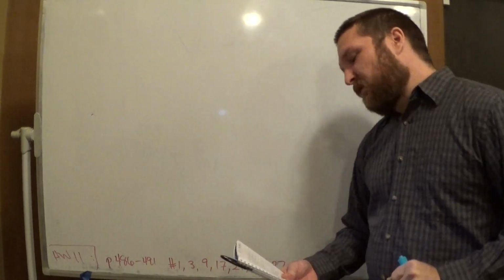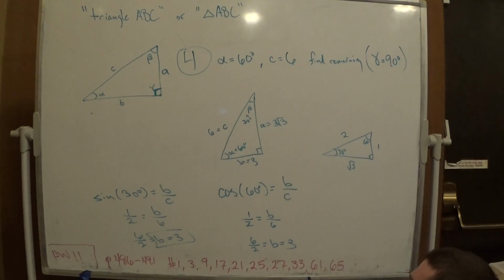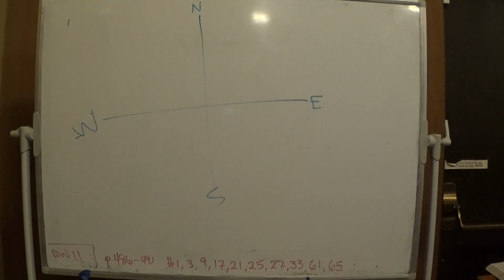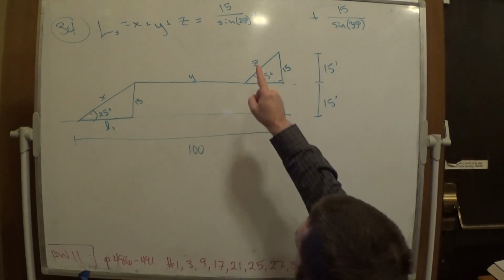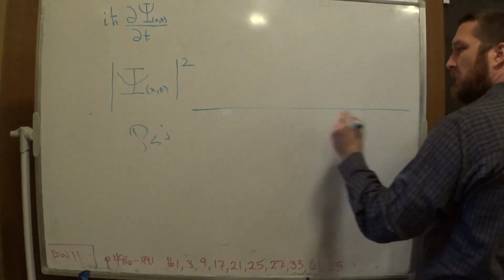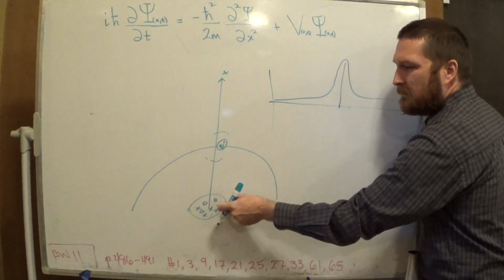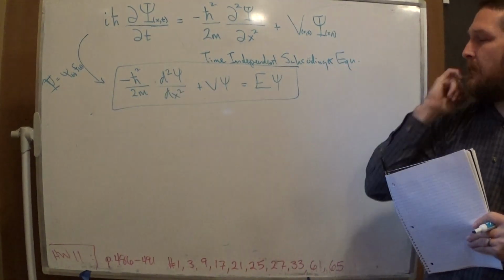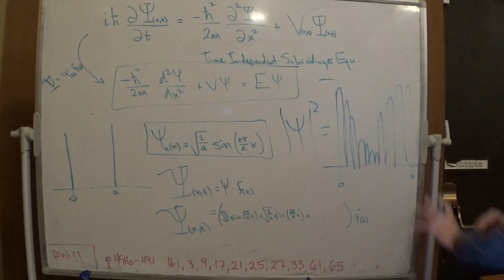Lecture 15 - Some Applications and a lot of Quantum Mechanics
- How the book defines (and repeatedly uses) "the triangle ABC"

- Bearings

- Example with a given picture to be chopped up into triangles

- We discuss a solution of the time independent Schroedinger equation (the canonical particle in a box example), including how strangely accurate the Schroedinger equation is. Why are we discussing quantum mechanics in a trig class? 1.) To motivate further study. Seeing bits of more advanced topics when I was younger really piqued my interest in mathematics and kept me going. 2.) To see that these trig functions are much deeper and more fundamental than merely being the ratios of sides of a triangle. This will hopefully give a little weight to my statement that this stuff should be internalized if you want to continue on in math or science.